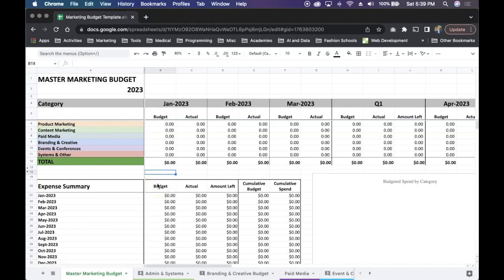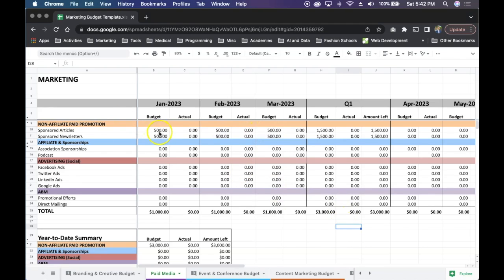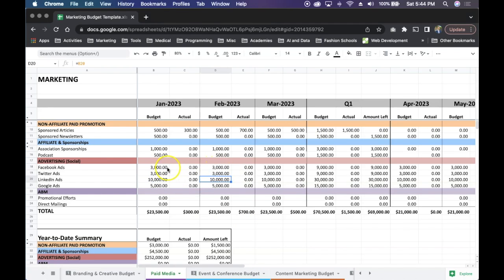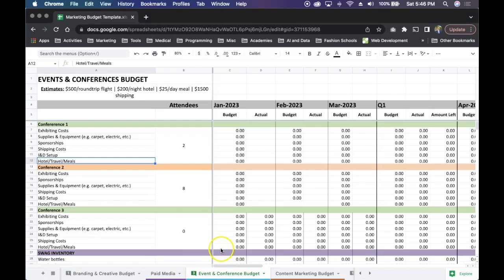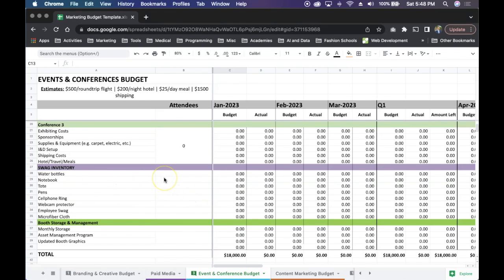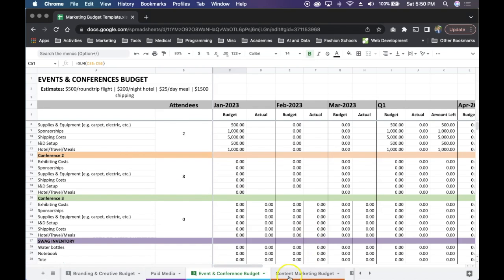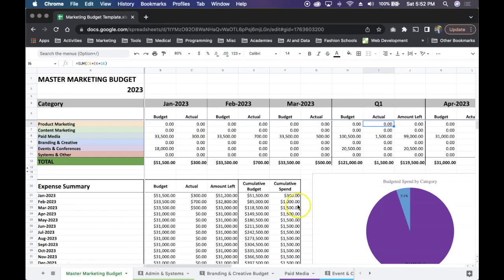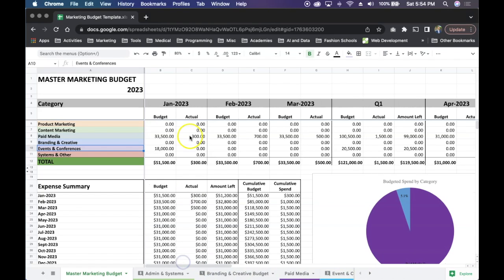How to Calculate Digital Marketing Budget & Marketing Expenses [Free Template]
In this video, we walk you step by step through the process to create your digital marketing budget and marketing cost with a free template.
We cover how to create a budget and expenses for:
- Admin costs
- Digital marketing (Paid media) budget
- Content marketing budget
- Product marketing budget
- Events and conferences budget

** Download the FREE template below:**

** YOUR REQUEST:**
- Please let me know in comments, if there is any other template you would like me to create for you. I'll be happy to do it.